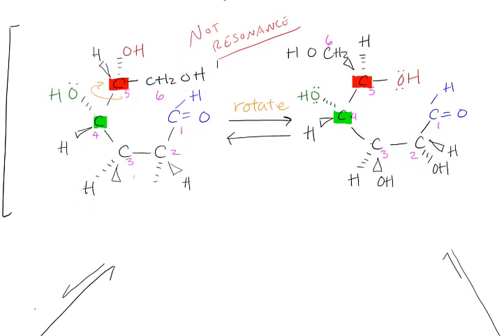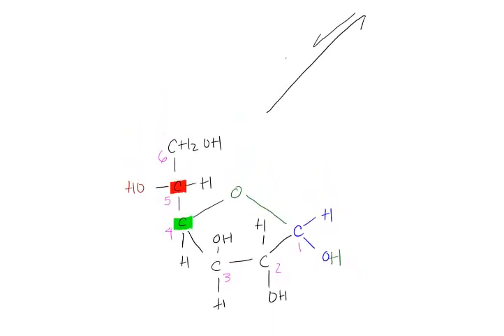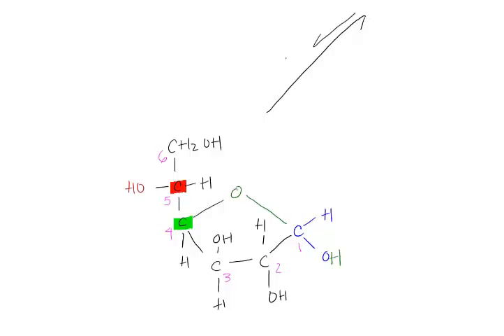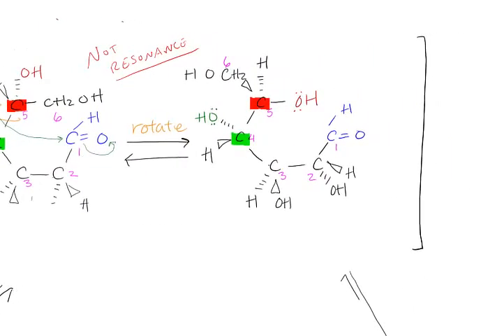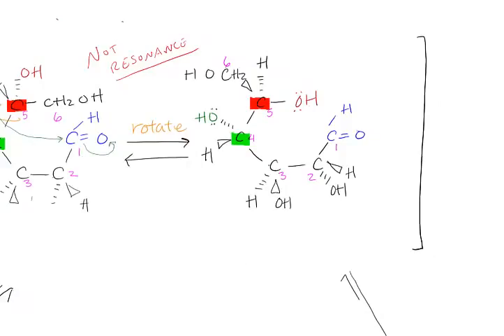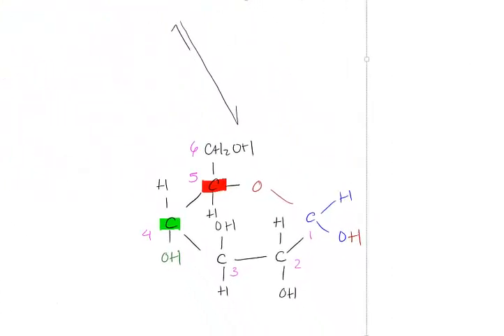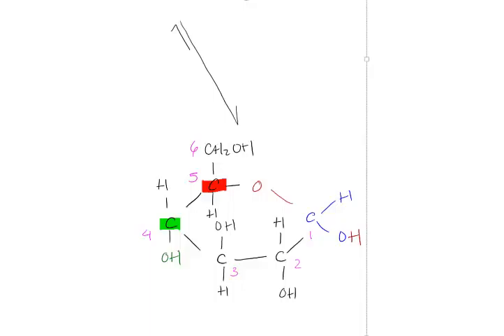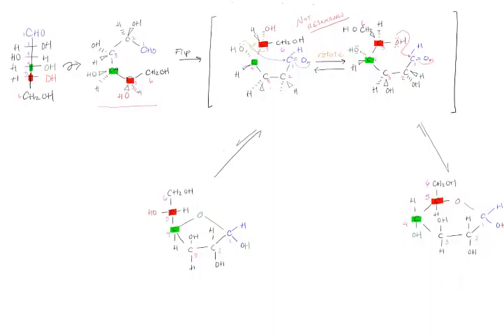UCD Spring 2015 CHE 118C: Chapter 24, Section 2 Conformation and Cyclic Forms of Carbohydrates.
Conformations and Cyclic Hemiacetal Formation Of Glucose through nucleophilic attack.